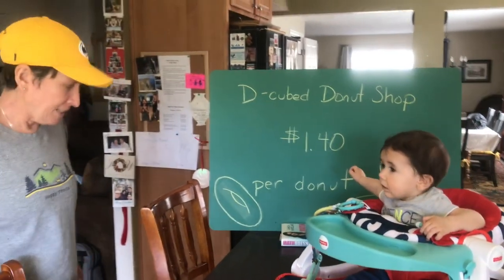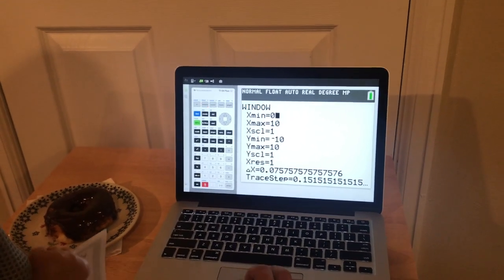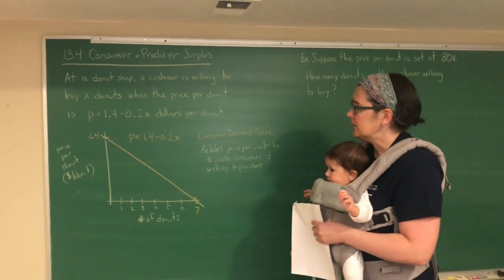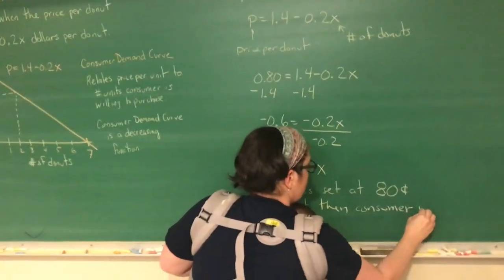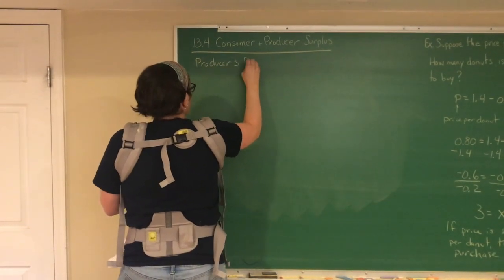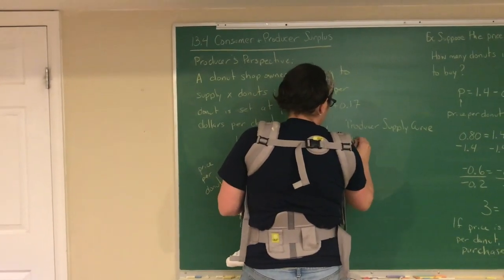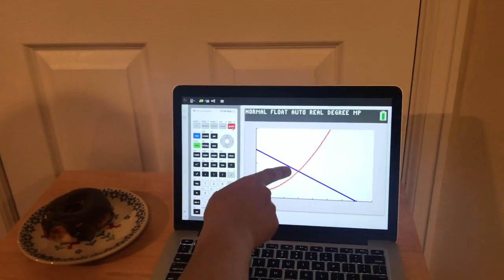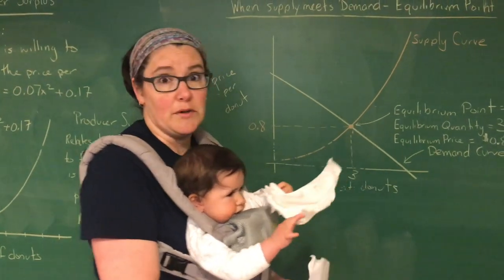Business Calculus 13.4 Consumer and Producer Surplus Part 1